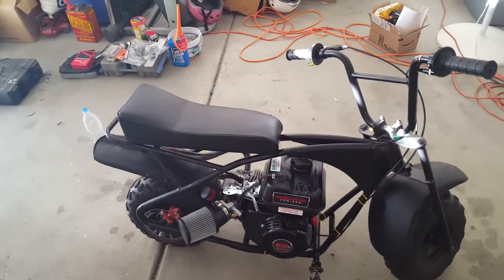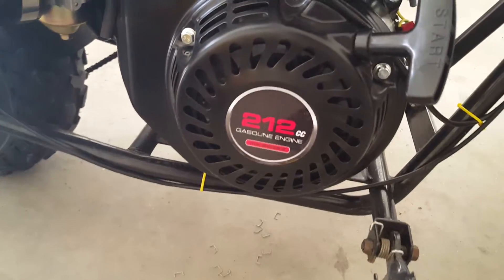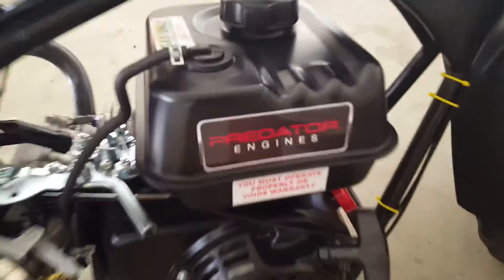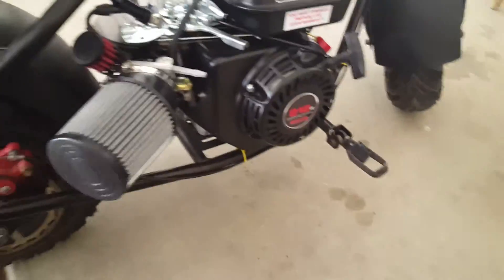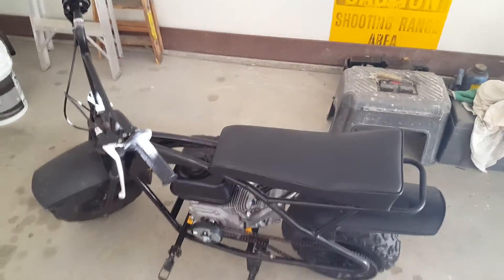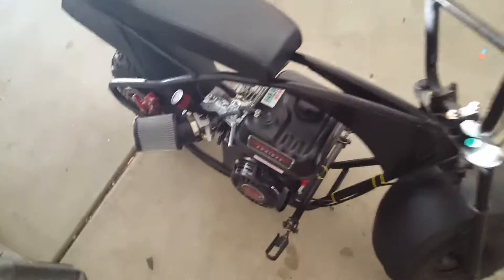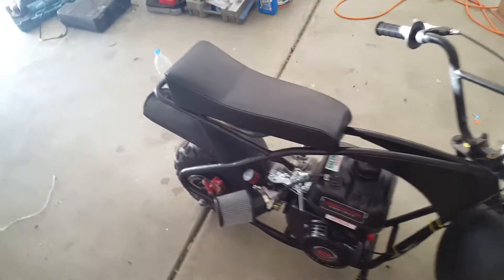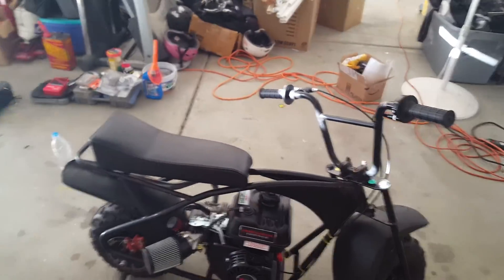MBX10 MINI BIKE PREDATOR ENGINE SWAP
Whats up guys sorry i have not been posting in awhile i have been real busy but here is a new project we have been working on for 2 weeks now we took my mini bike with a 2.5hp 80cc engine on it and converted with a predator 212cc 6.5hp engine and now sense i have that on my engine it has way more torque and with all my mods on it it topped out at 34mph with the governor on it still if u want to buy this motor check out this website

Mods added to predator engine
1. Header
2. 0.36 main jets
3. Performance air filter
3. Breather